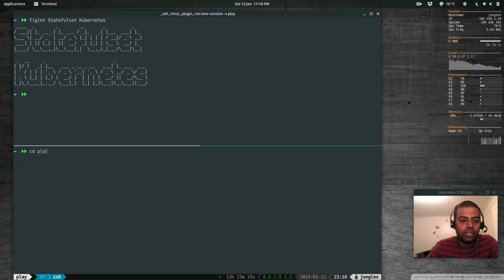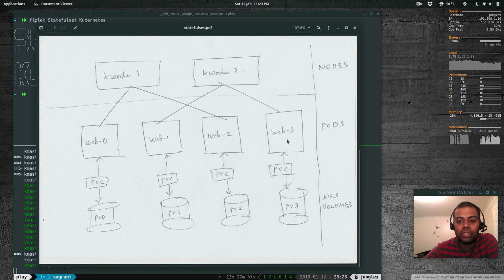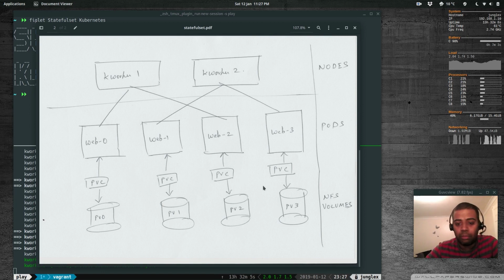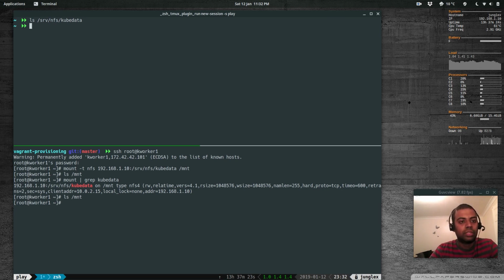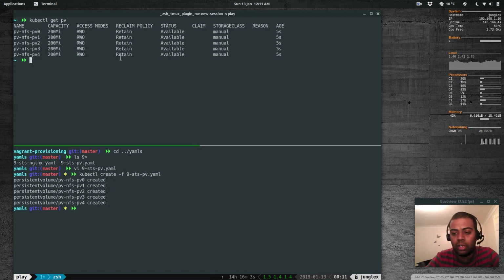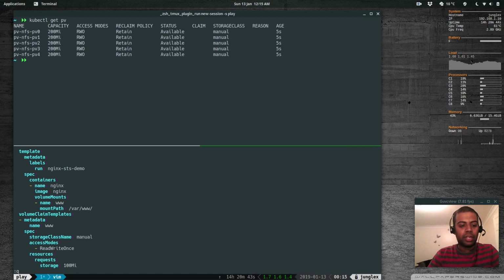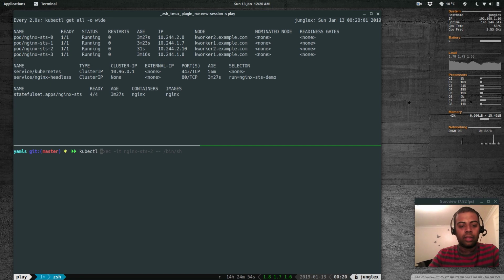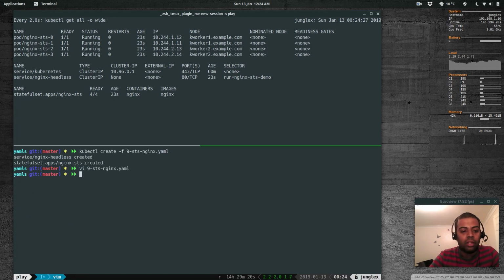[ Kube 21 ] How to use Statefulsets in Kubernetes Cluster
In this video, I will explain about Statefulset resource and how to deploy one in your Kubernetes cluster. I will be using NFS for Persistent Volumes.

Venkat